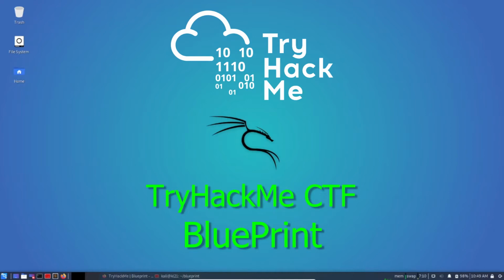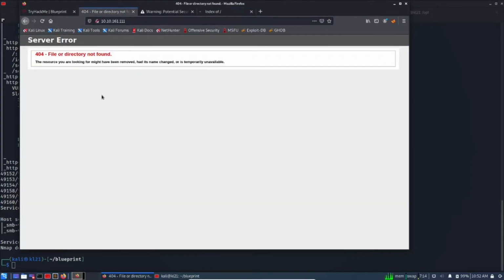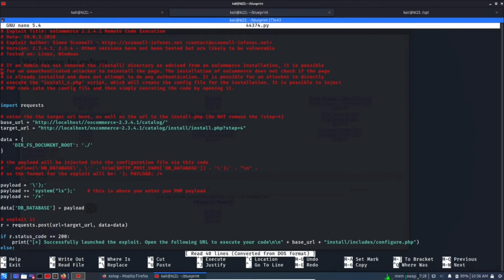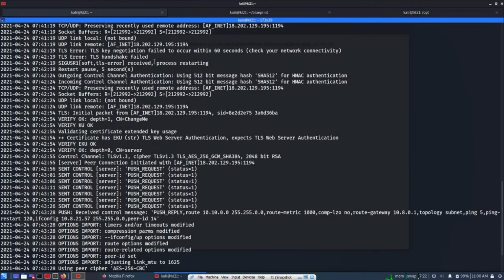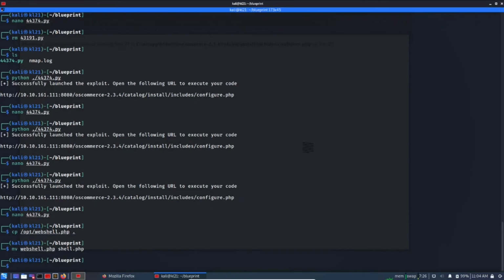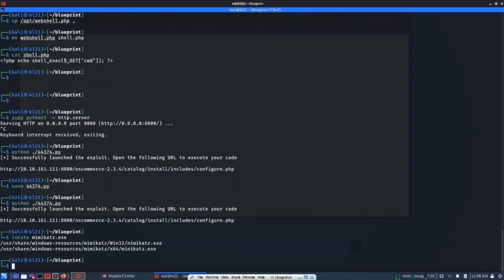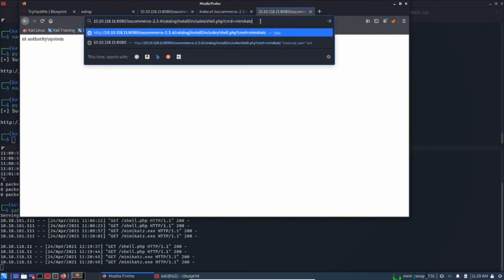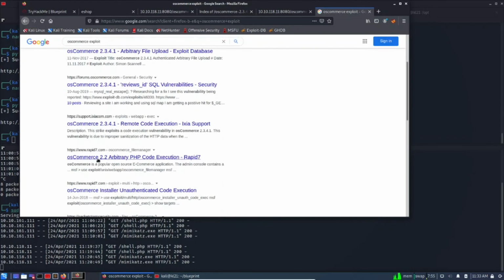TryHackMe - Blueprint - Capture the Flag challenge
Challenge site: tryhackme
Room: Blueprint
Difficulty Level: Beginner